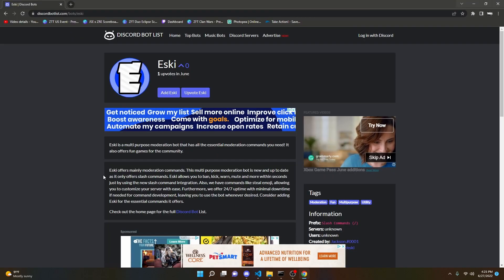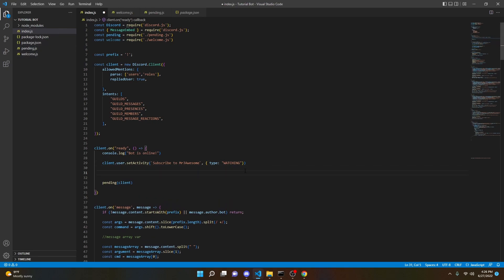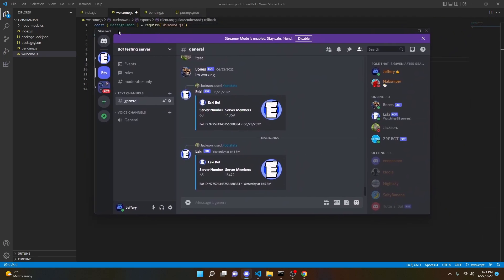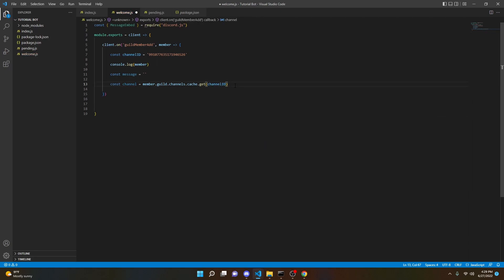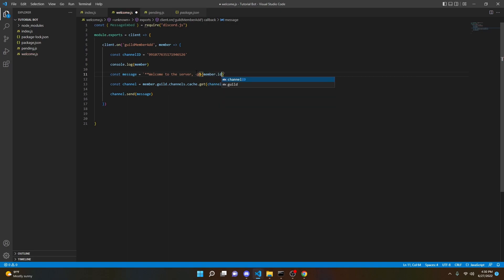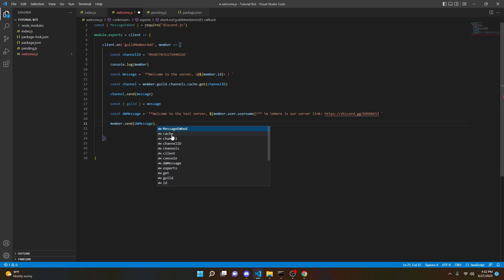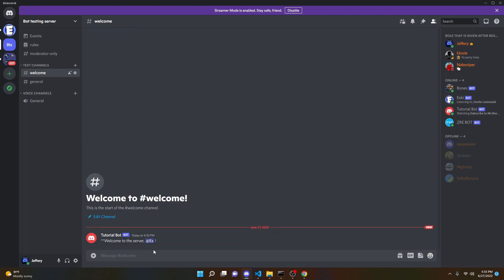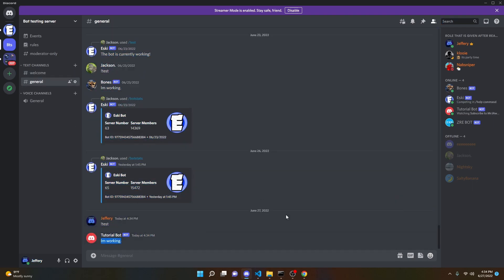How to make a welcome message - Discord.js 2022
If you need any help, join the help server below.

I MADE A DISCORD BOT! All the links to add it are below... it would be great if you could add it to your server!